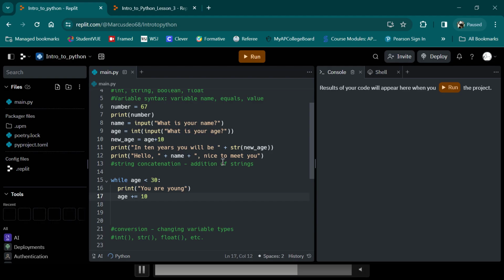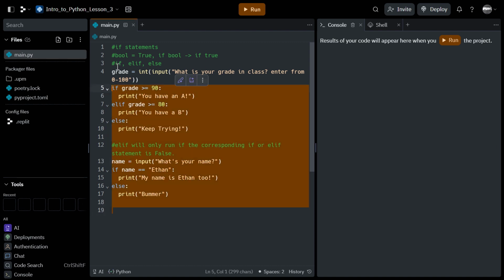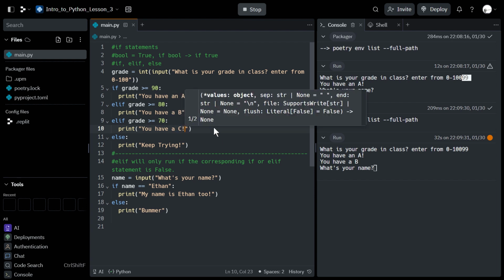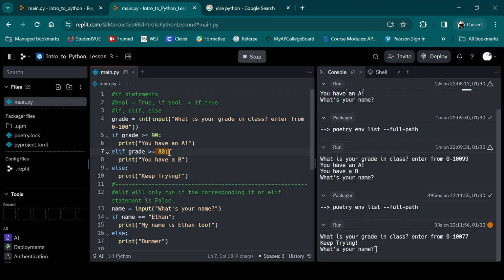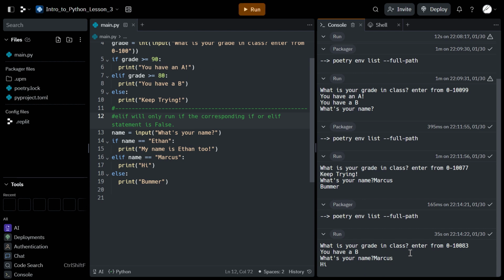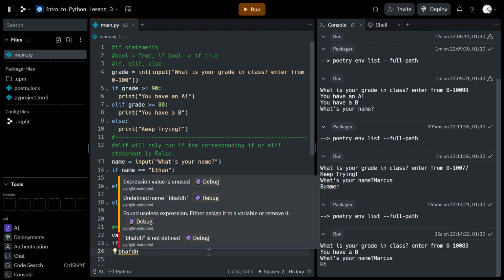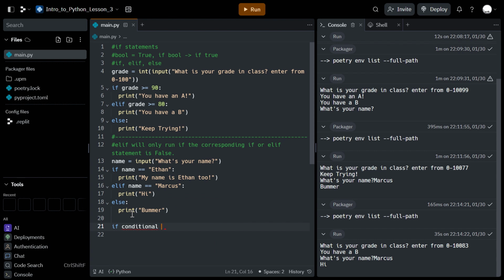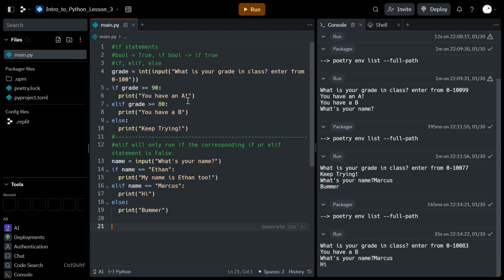Introduction to Python #3 - Conditionals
In this instructional video, Marcus Lee, an educator at Newport High School, will expertly navigate you through the fundamentals of conditionals in Python programming.

⌚ TIMESTAMPS
00:00 Introduction & Review
02:50 Conditionals
12:40 Equals & Not Equals
18:37 Wrap Up

- Playlist with all videos relating to Python:    • Introduction to Python